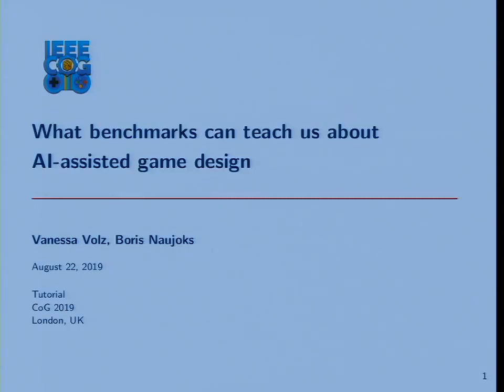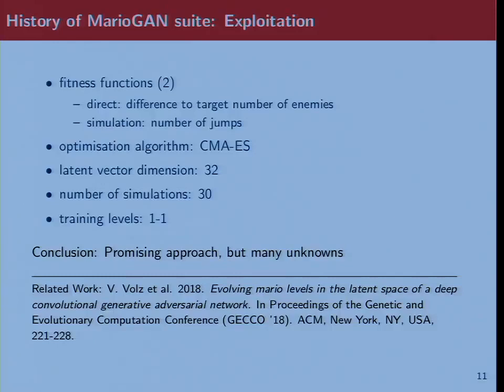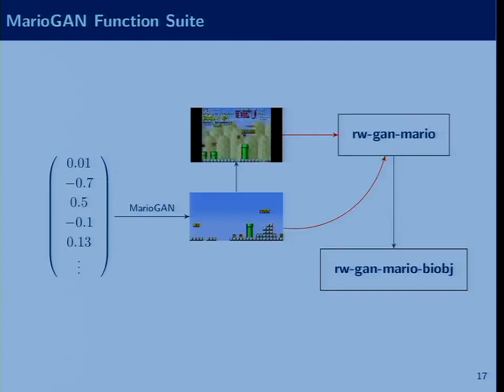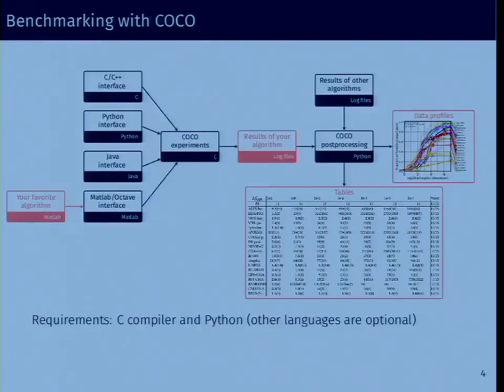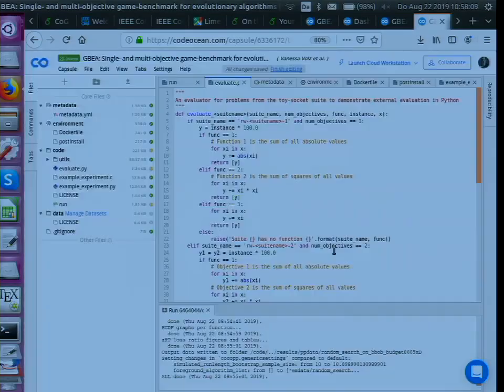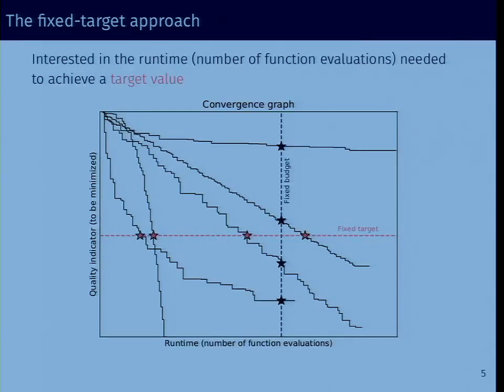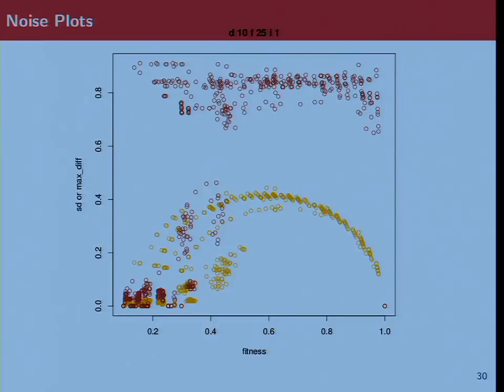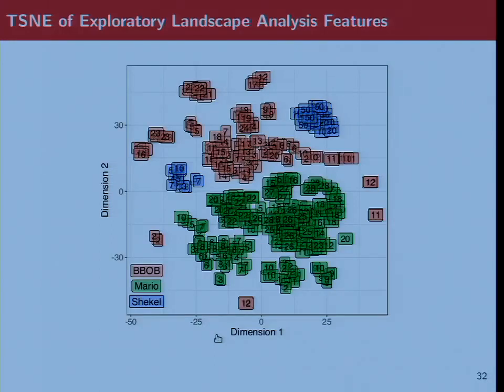IEEE CoG 2019 - Day 3 - Tutorial: What Benchmarks can Teach us about AI-Assisted Game Design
Speakers: Vanessa Volz and Boris Naujoks